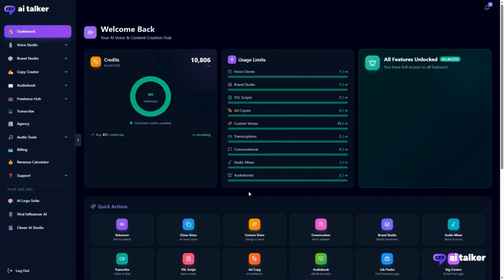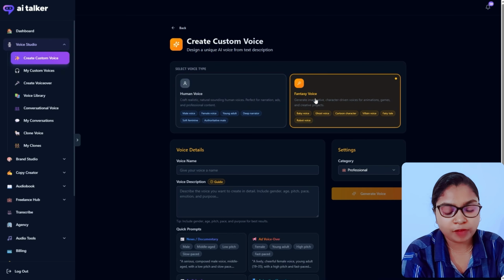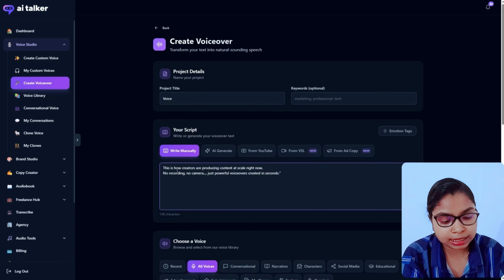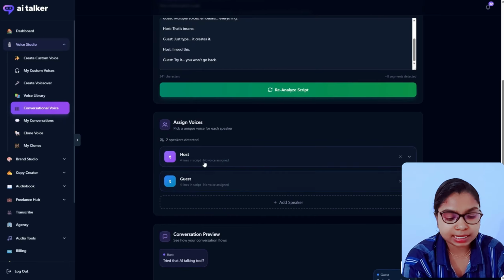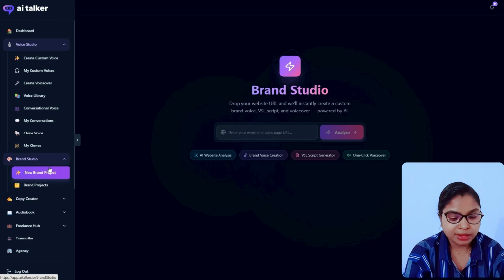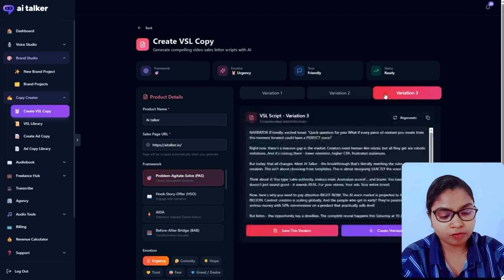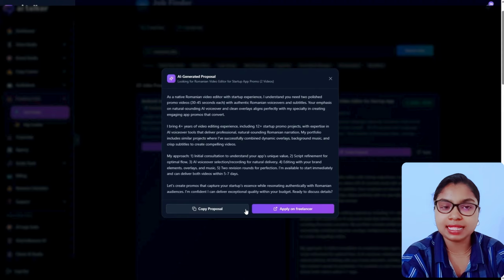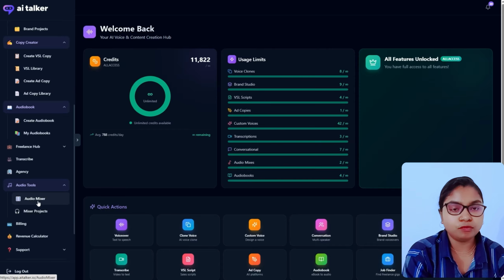AI Talker Full Demo — I Tested Every Feature So You Don't Have To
🎙️ AI Talker Full Demo & Tutorial — Every Feature Explained Step By Step
In this video I'm doing a complete walkthrough of AI Talker — the world's first AI Voice Design Engine that lets you design completely new voices from scratch just by describing them in plain English. I'm going through every single feature inside the dashboard so you can see exactly how everything works before you decide to buy.

💬 Have any questions about AI Talker? Drop them in the comments below and I'll get back to you!